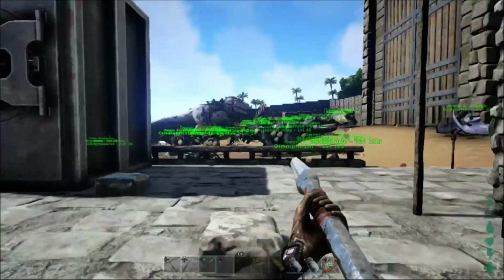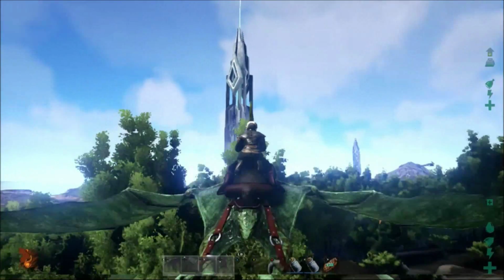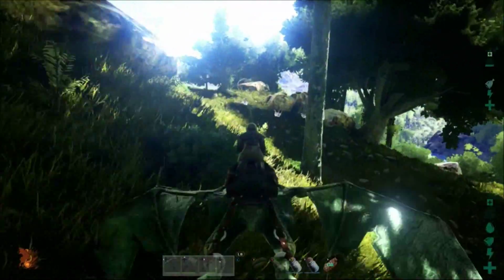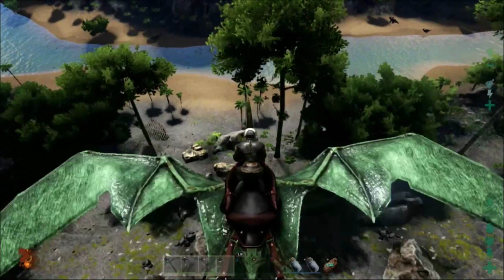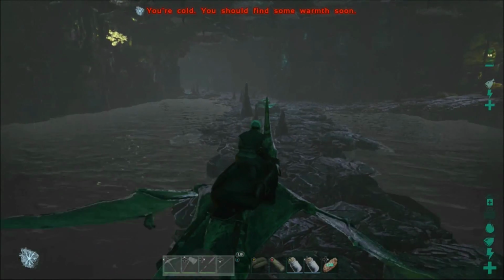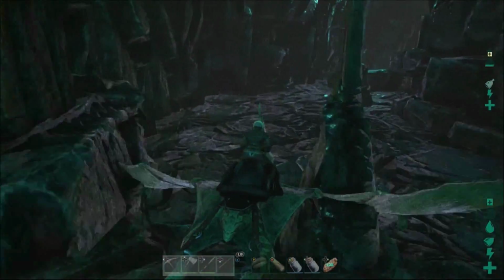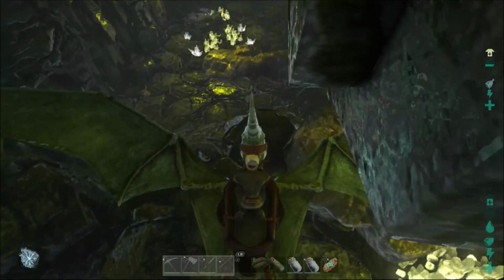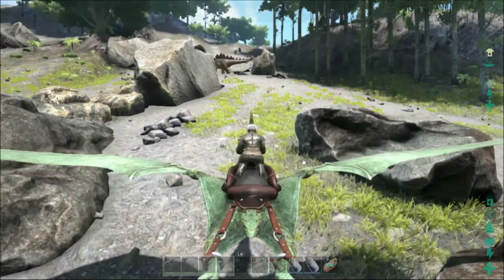ARK Survival Evolved S1E17 More Hot Cave Action and the Void of Death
Stranded on the shores of a mysterious island, you must learn to survive. Use your cunning to kill or tame the primeval creatures roaming the land, and encounter other players to survive, dominate... and escape! TAME, TRAIN, BREED & RIDE DINOSAURS, IN A LIVING ECOSYSTEM Over 50 creatures can be tamed using a challenging subdue-&-protect process. Weaken a feral creature to knock it out, and then nursing it to health. Once tamed, you can issue commands to your Pet, which it may follow depending on how well you’ve tamed and trained it. Pets continue to level-up and consume food, and carry Inventory and Equipment. Fly a Pteranodon over the mountains, race through the jungle with a pack of Raptors, or chase down prey on a T-Rex! Experience a dynamic ecosystem with its own predator & prey hierarchies. Breed Pets through successive generations to generate the best traits. Or put more simply, breed & raise Dino Babies!